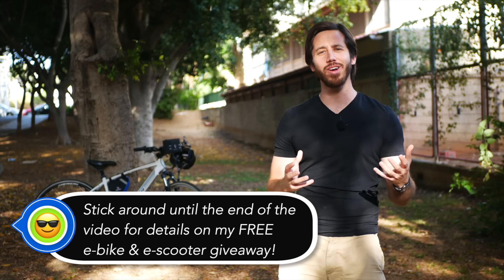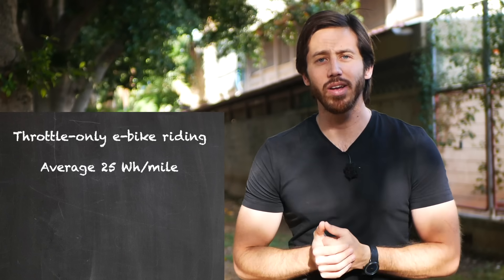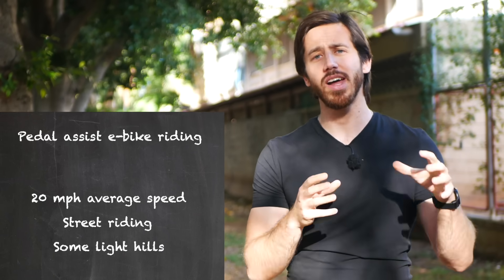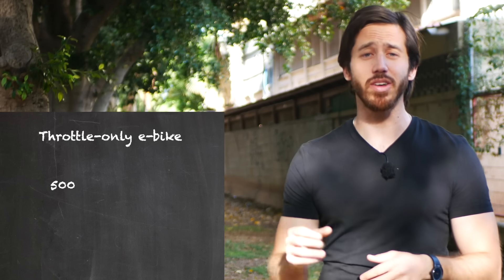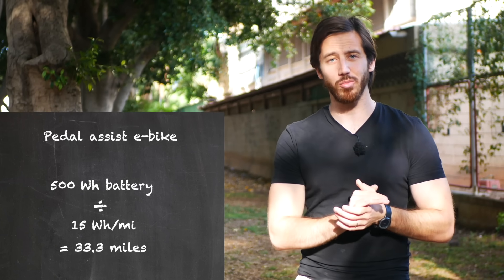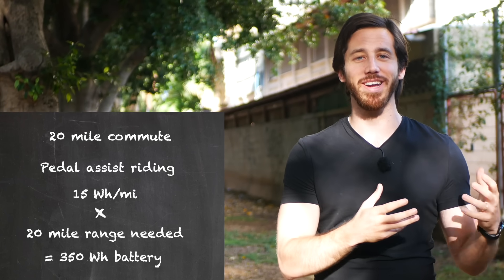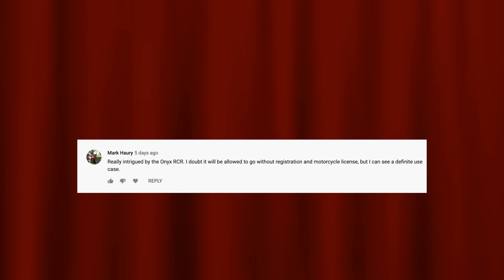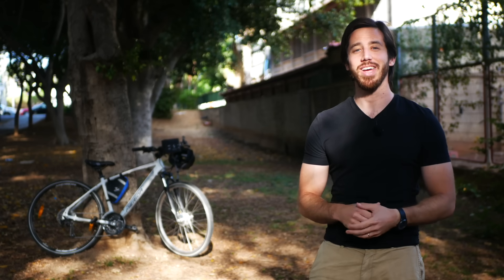How much battery does your e-bike need?